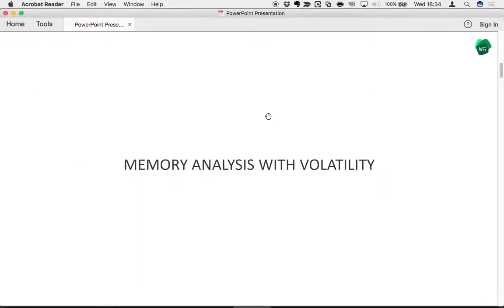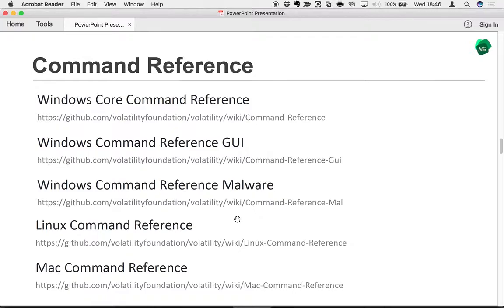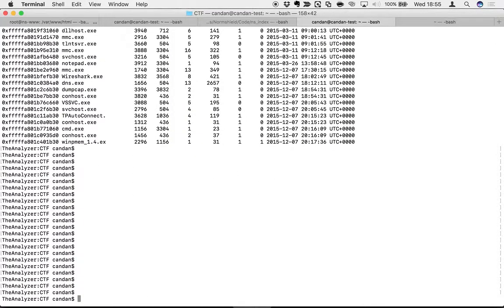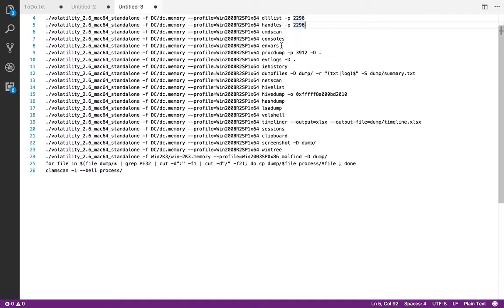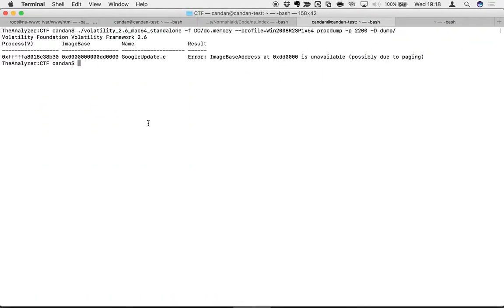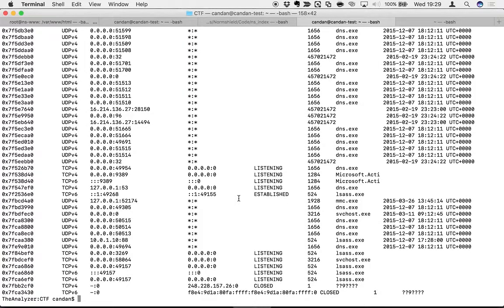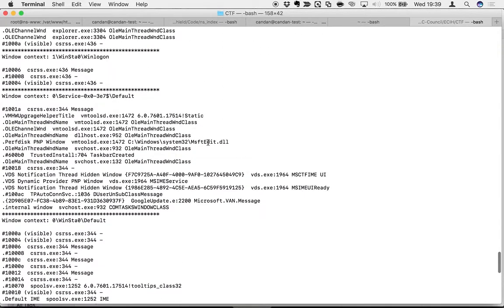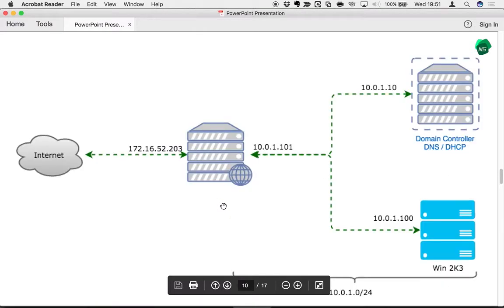Threat Hunting: Memory Analysis with Volatility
Volatility is one of the best open source software programs for analyzing RAM in 32 bit/64 bit systems. It supports analysis for Linux, Windows, Mac, and Android systems. It is based on Python and can be run on Windows, Linux, and Mac systems. It can analyze raw dumps, crash dumps, VMware dumps (.vmem), virtual box dumps, and many others. In this meetup recording, we used Volatility Framework to analyze memory dumps.